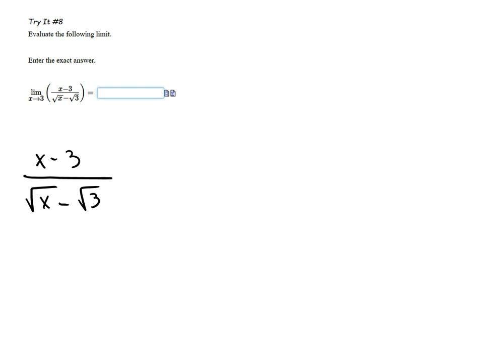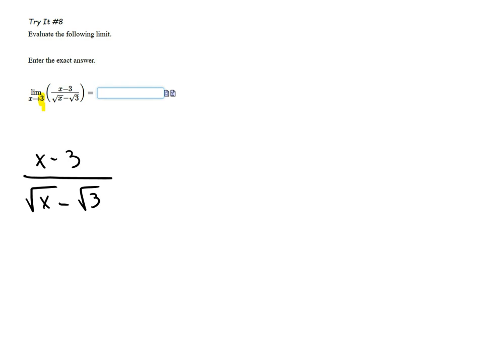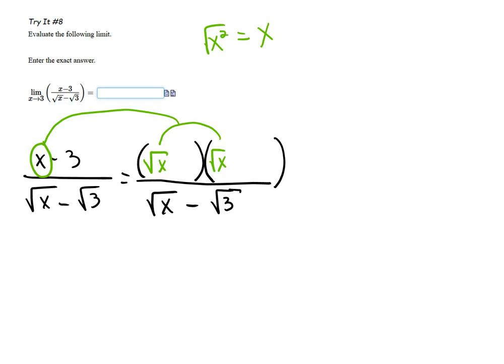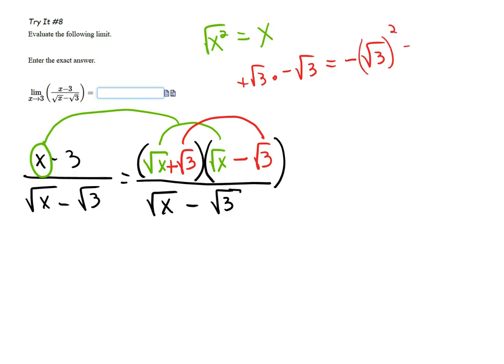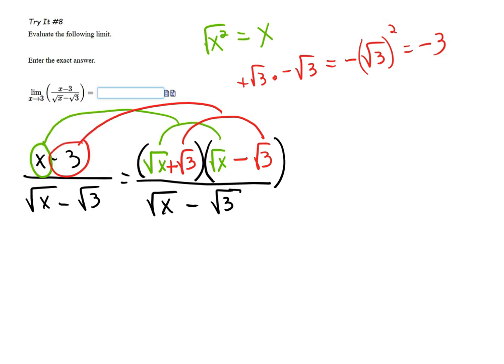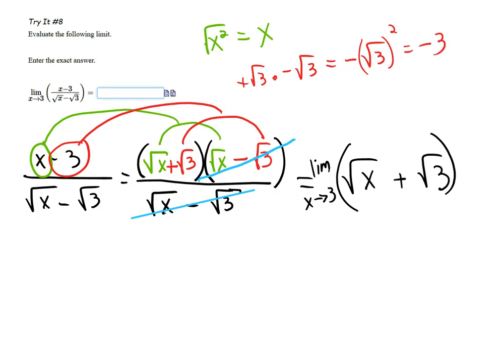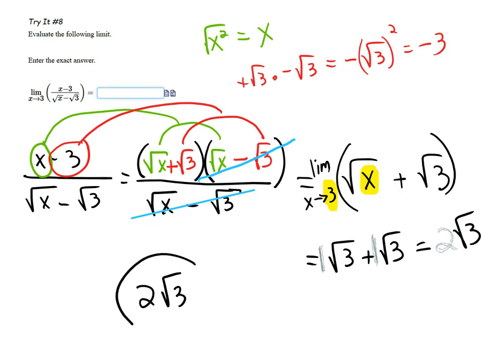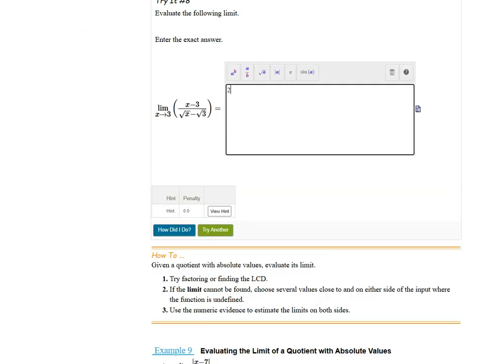MAT 142 – MODULE EIGHT – R&P Activity - Try It #8